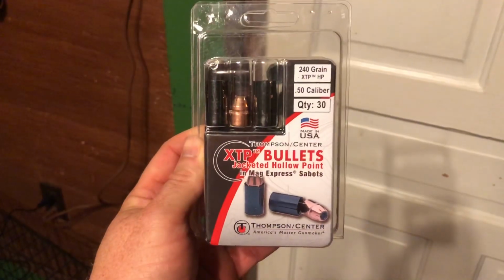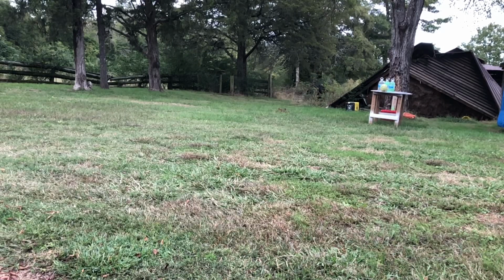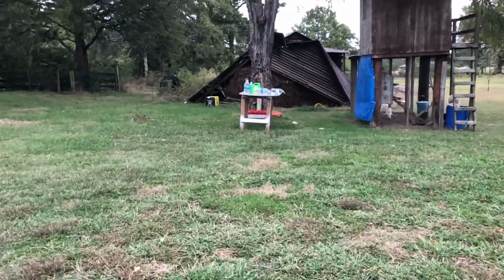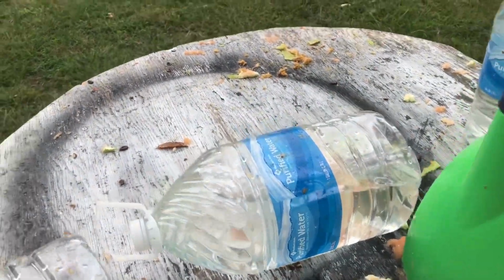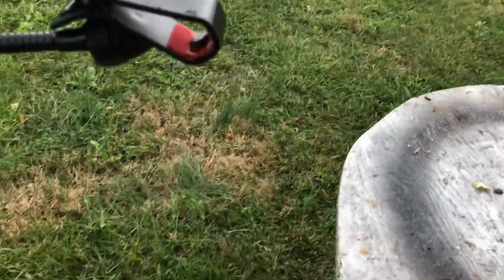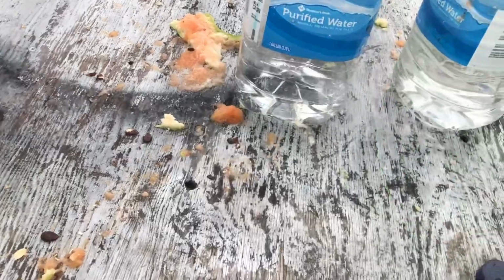CVA 50 cal Muzzleloader vs Watermelon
Had a watermelon that needed to be disposed of. What better way than by shooting it! It’s almost muzzleloader season (whitetail deer) here in NC so I decided to break out the CVA Buckhorn in 50 cal.

Shirt is from Military Arms Channel. Check them out!

Hat is from DNA Firearm Systems. Check them out if you want a precision built tack driver of a rifle! - dnafirearmsystems.com